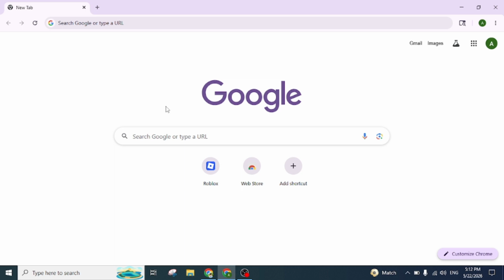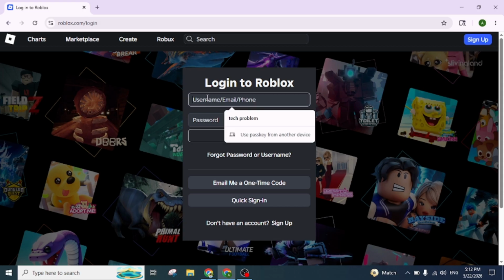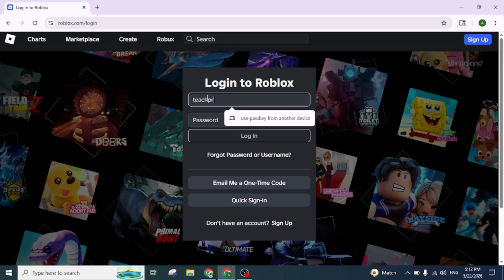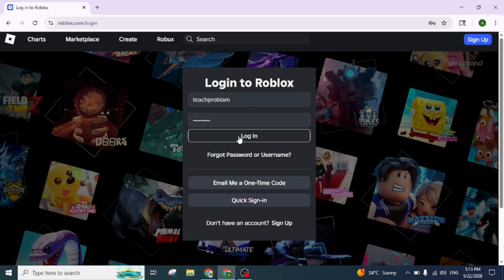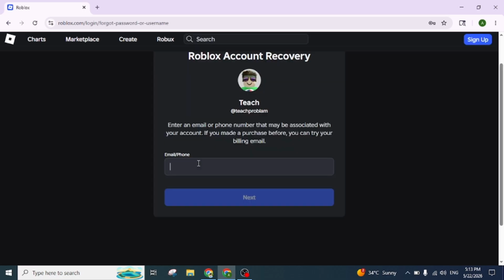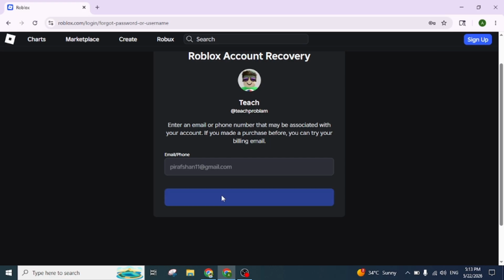How To Log In To Roblox - Full Guide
Learn how to log in to Roblox with this complete step-by-step tutorial. In this guide, I show you the best methods to sign in to your Roblox account on PC, laptop, browser, and the Roblox app. Whether you forgot your password, can't log in, or are logging in for the first time, this video covers everything you need to know.

In this video, you'll learn how to log in to Roblox using your username and password, how to log in with your email or phone number, and how to fix common login issues like incorrect password or account not found. I also cover how to enable "Remember Me" for faster logins, how to log out of Roblox, and what to do if you get the "too many attempts" error. By the end of this tutorial, you'll know exactly how to access your Roblox account and start playing your favorite games like Adopt Me, Brookhaven, and Jailbreak.